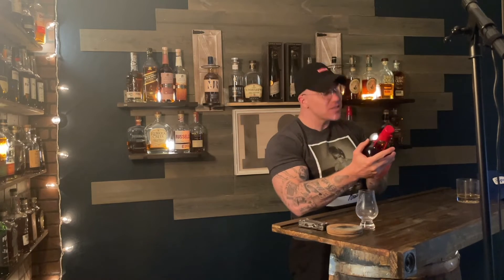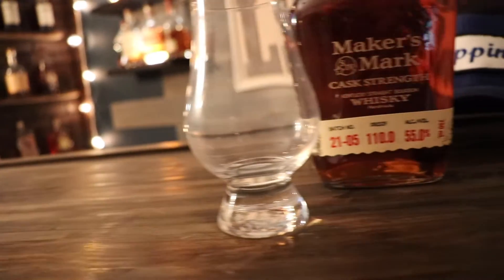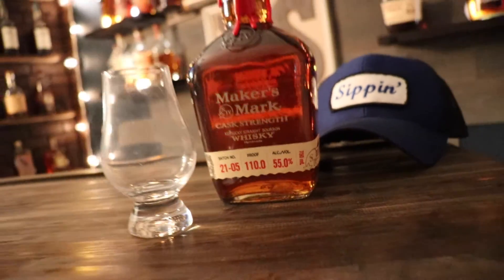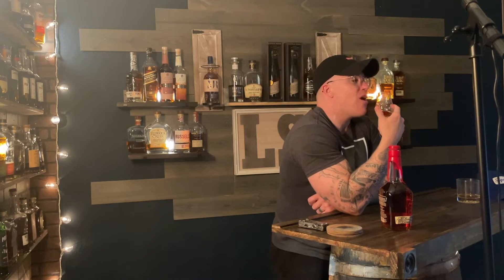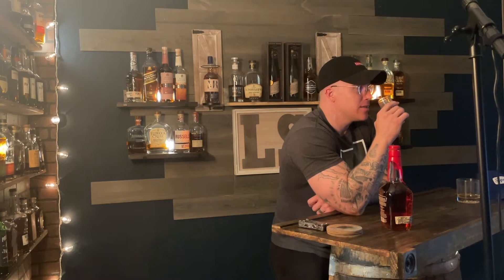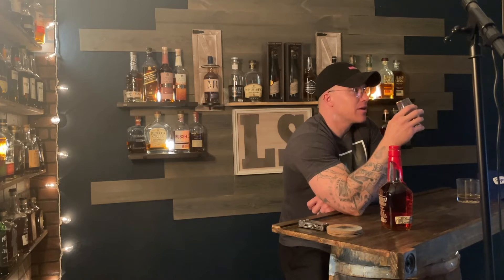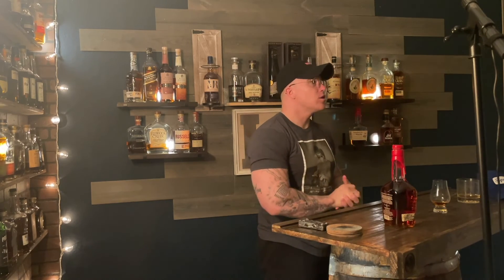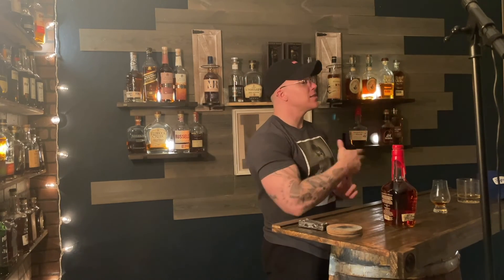Is Maker's Mark Cask Strength Whiskey good? (Review)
Is Maker's Mark Cask Strength Whiskey good?

If you find my content helpful and enjoyable, please hit that thumbs up and subscribe have fun, laugh and take on this whiskey journey with me to find the best whiskey that we can get our hands on.

What types of whiskey do you guys think I should try next? What is your favorite?